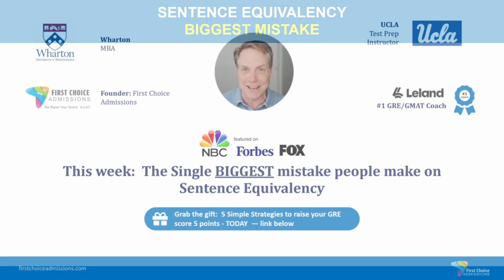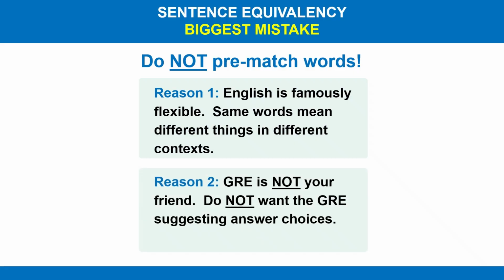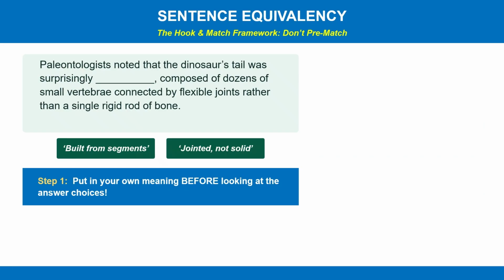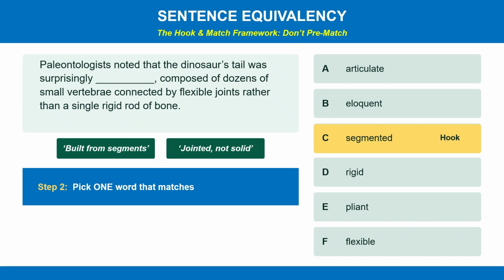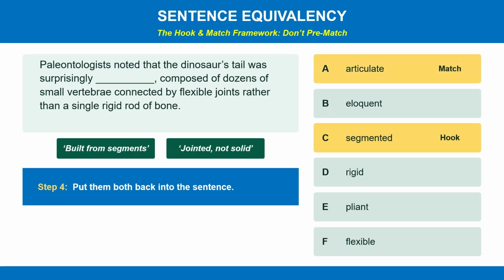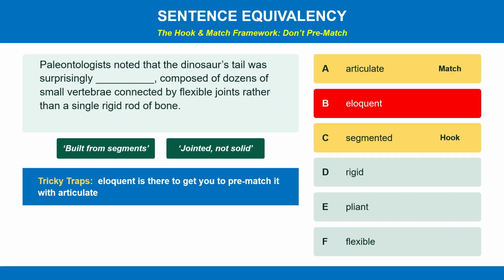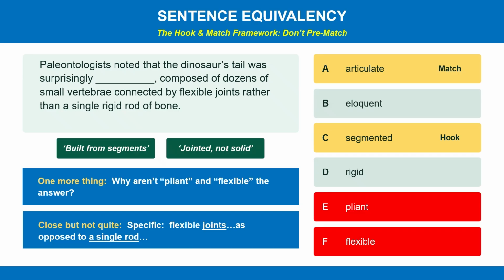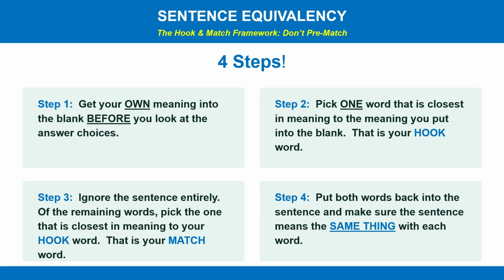GRE Verbal | The Single Biggest Mistake People Make on Sentence Equivalency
Welcome to our GRE Verbal YouTube video where we unveil the number one biggest mistake people make on sentence equivalency that prevent them from scoring 325 or higher on the GRE or over 165 on the verbal section.

FREE BONUS: Top 5 Tips to Raise Your GRE Score 5 Points FAST!

Sentence Equivalence questions can make or break your Verbal score, especially if you're aiming for the 325+ range. This strategy will help you:
Identify the "meaning" of the blank before looking at answer choices
Spot matching answer pairs faster (even under time pressure)
Avoid common traps that cost students points
Apply this method to any Sentence Equivalence question on test day
Whether you're just starting your GRE prep or you're stuck below your target score and trying to break through, this one technique can be a game-changer.